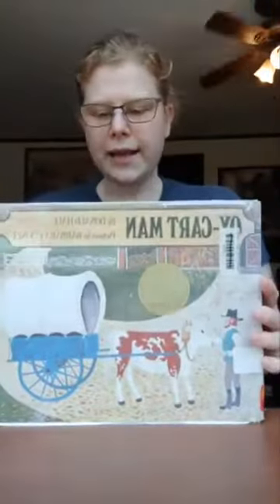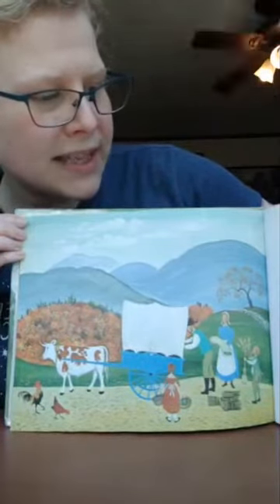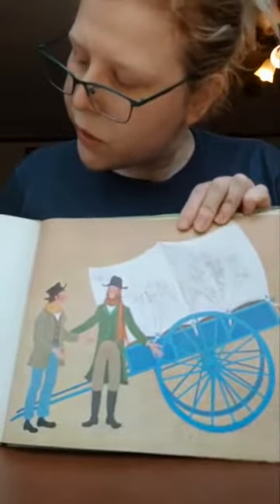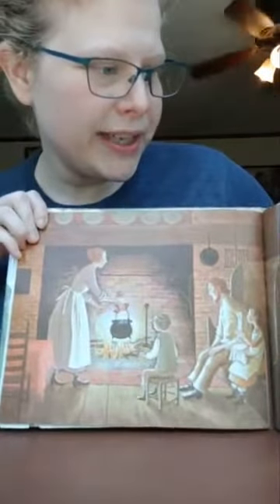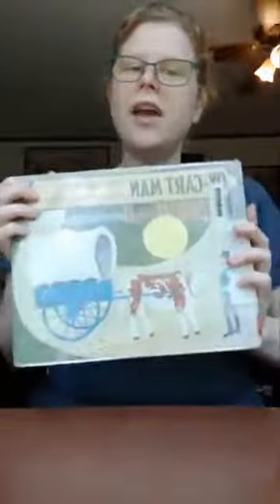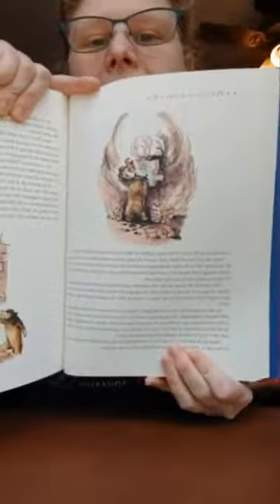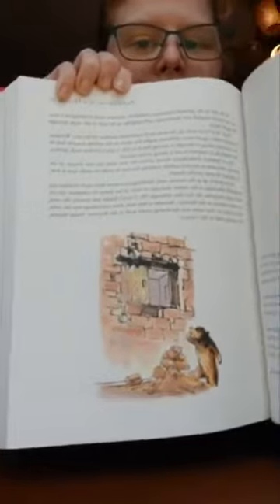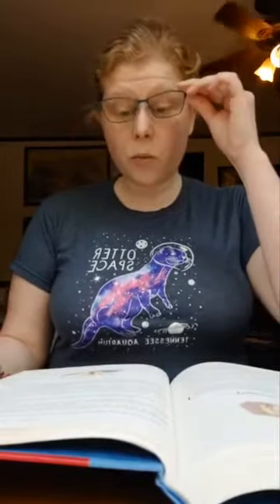Dr. Megan reads "Ox-Cart Man" and "Paddington in a Hole"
"Ox-Cart Man," by Donald Hall, illustrated by Barbara Cooney. A Bear Called Paddington, by Michael Bond, Chapter 8: "Paddington in a Hole"